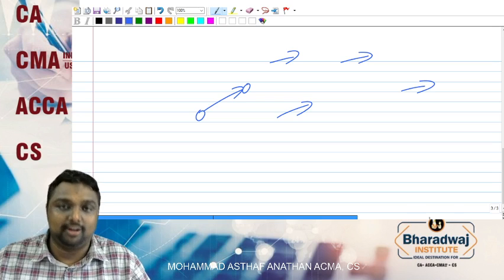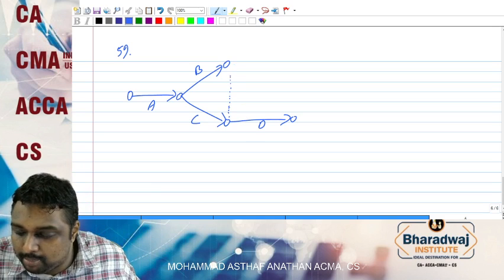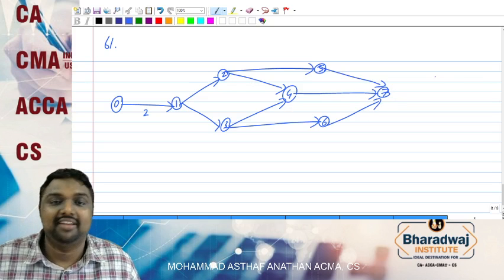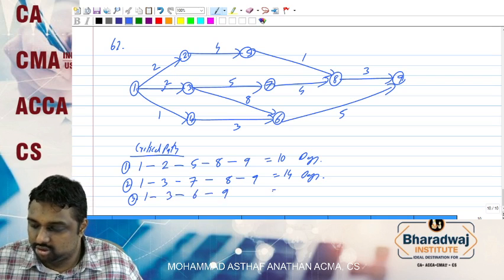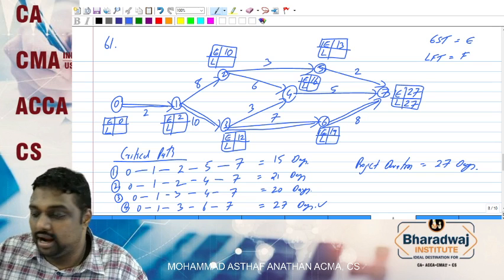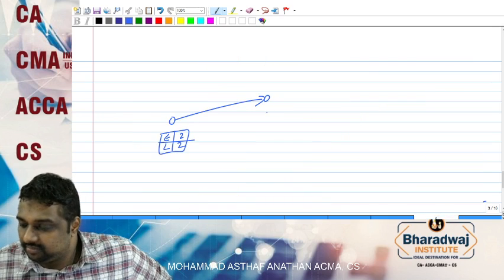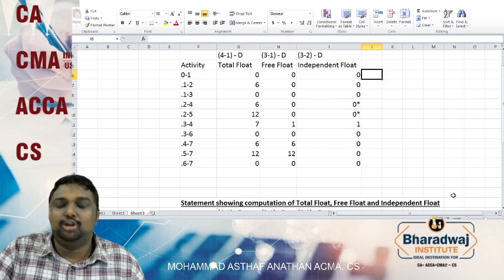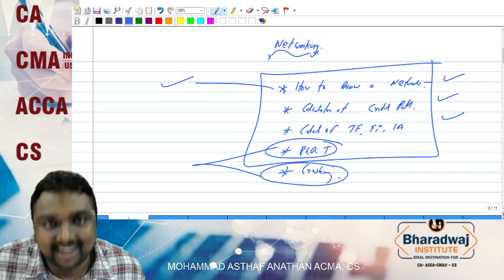SCM: Networking Part 1 by CMA Mohd Asthaf Anathan